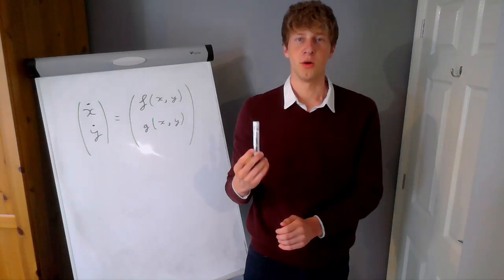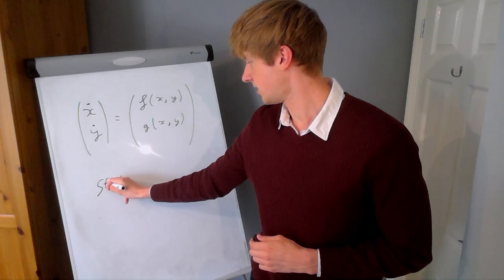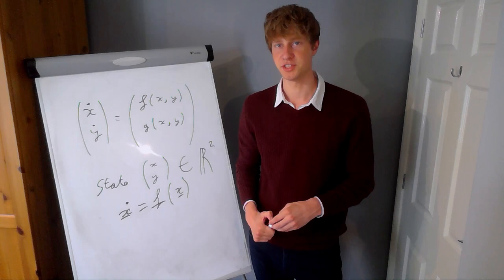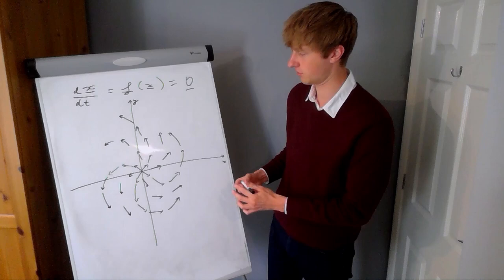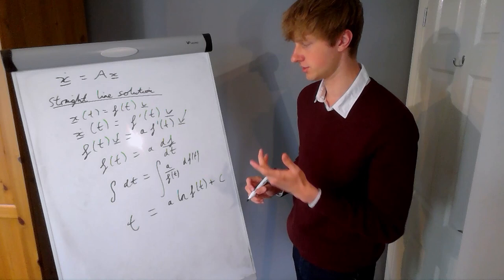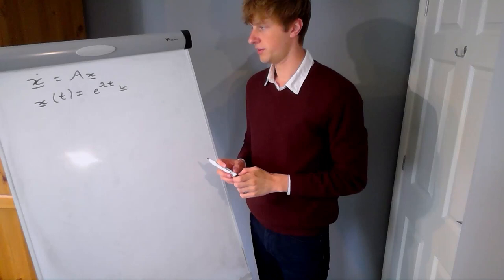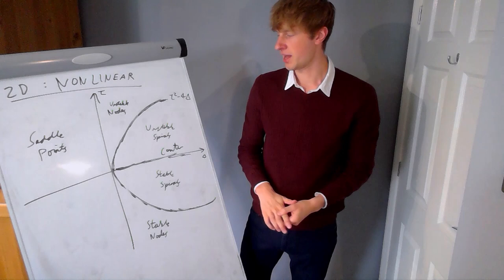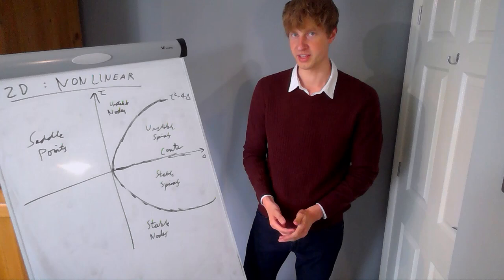Critical Transitions IV: 2D Systems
I explain the classifications of fixed points for a dynamical systems in two dimensions; that is, the state of the system is given by two variables.